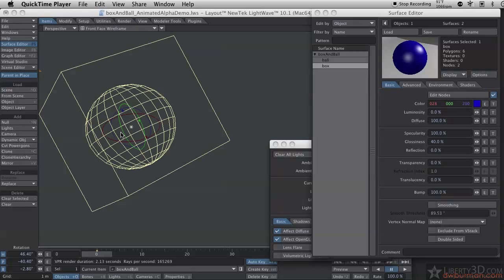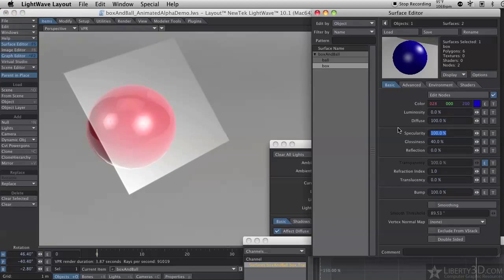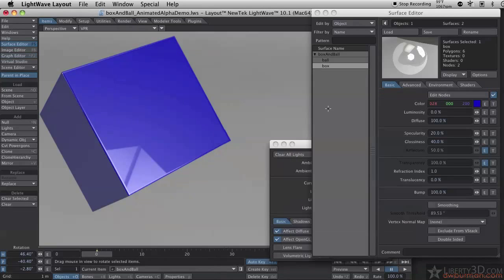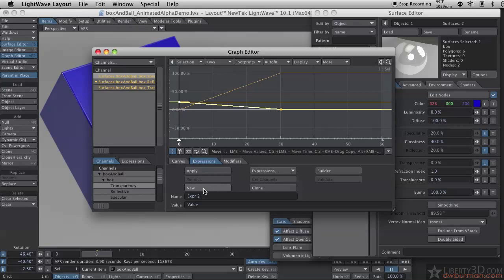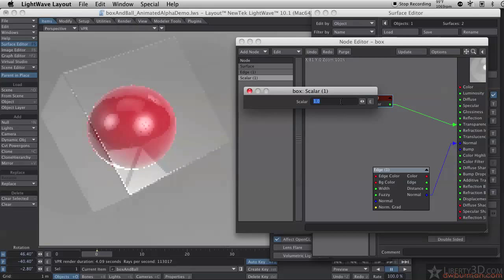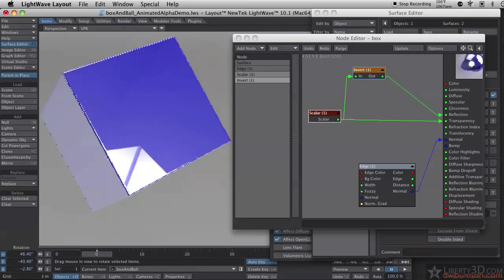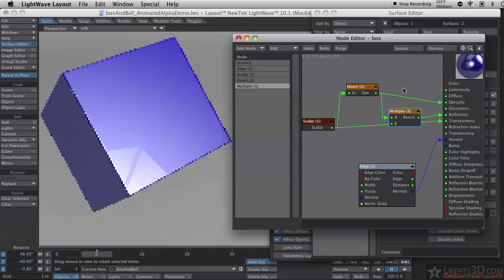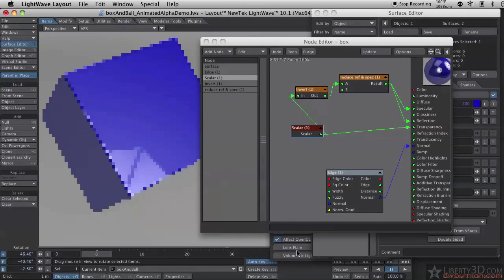LightWave Basics Tutorial: Animating Surface Transparency Over Time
Check out Liberty3d.com for more cg training videos.
In this mini tutorial, I show how to use an envelope to animate the transparency of a layer over time.

First I set it up in the layer-based surface editor and then I show how to set it up in the Node Editor.

In some cases, it may be faster and easier to simply render the two parts out separately. There are situations where certain things in your scene won't like partially transparent objects, and rendering takes longer when the 3D app has to calculate light traveling through a surface.